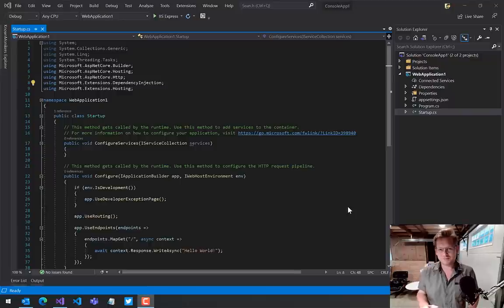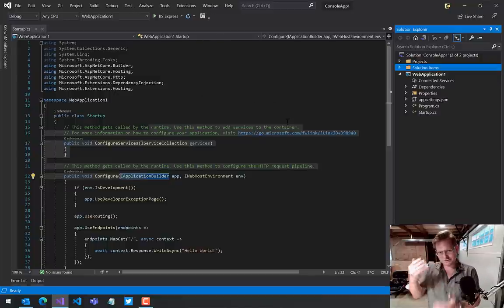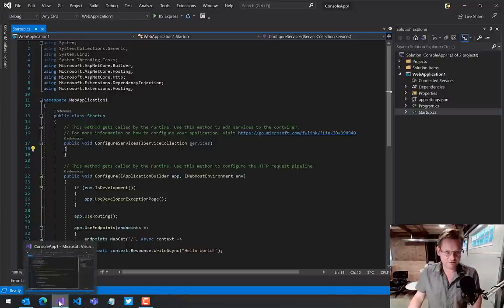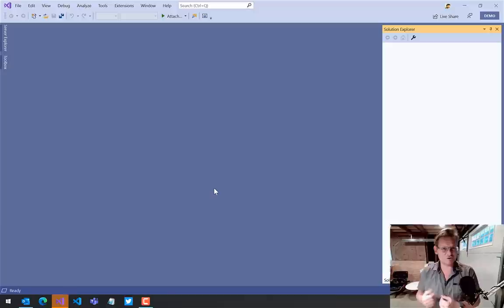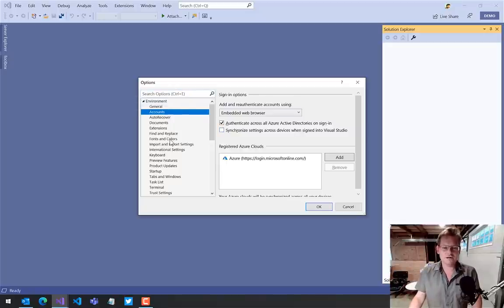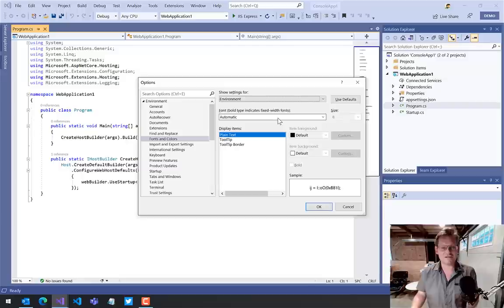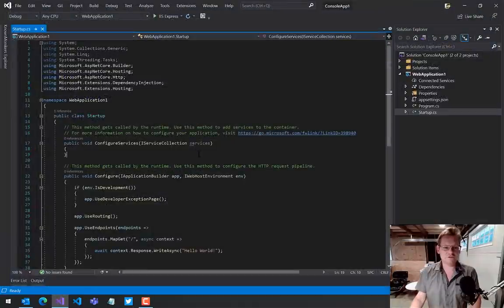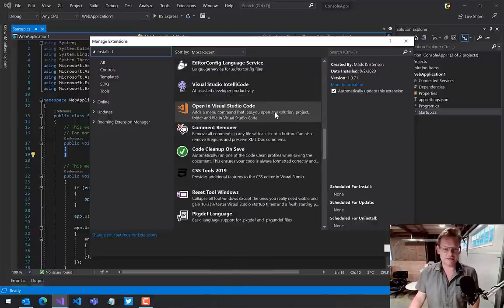Use Presentation Mode in Visual Studio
Learn how you can optimize Visual Studio for when you are using it to demo. Not only do you give your audience a better experience, but with a few tricks you can make it great for you as well.